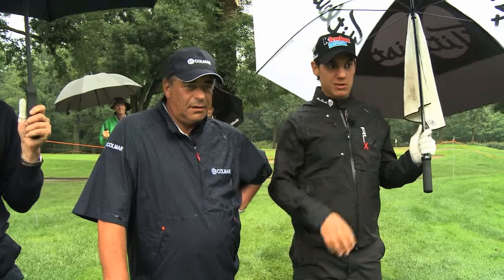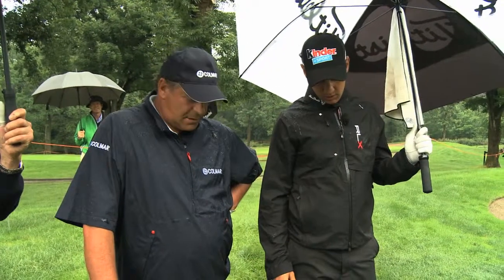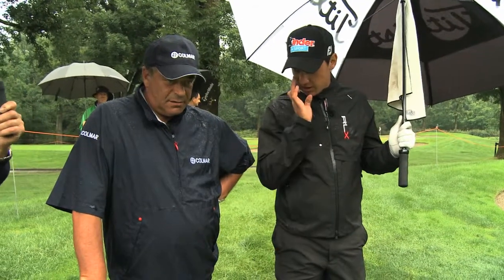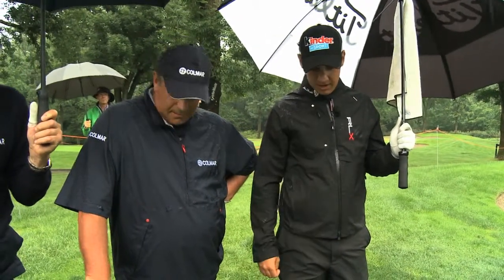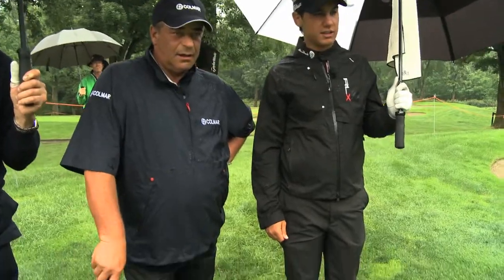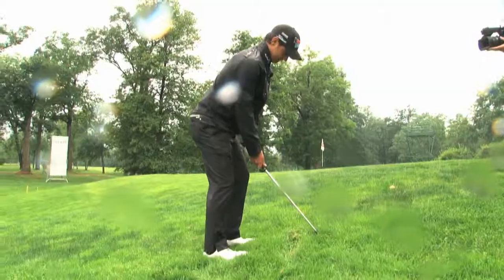Matteo Manassero - Approcci